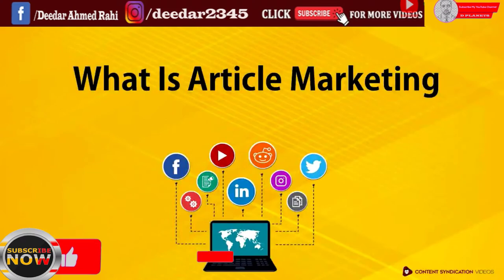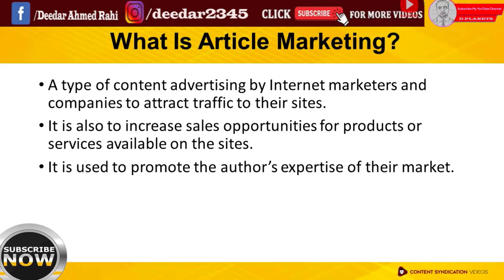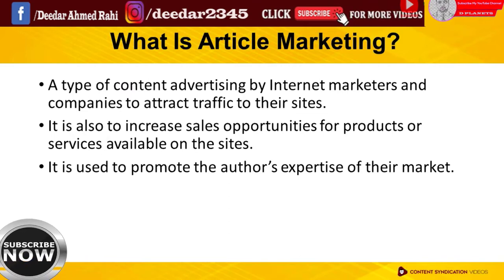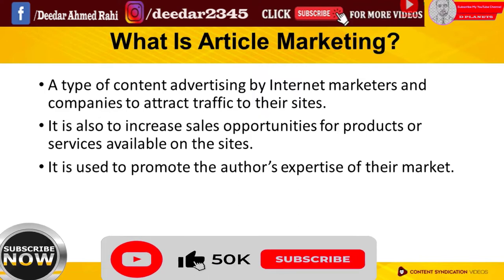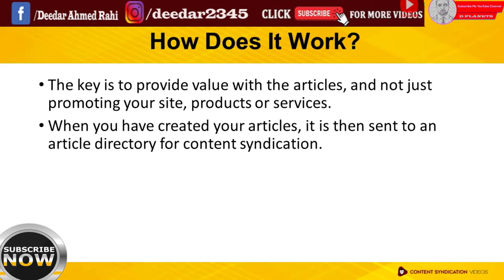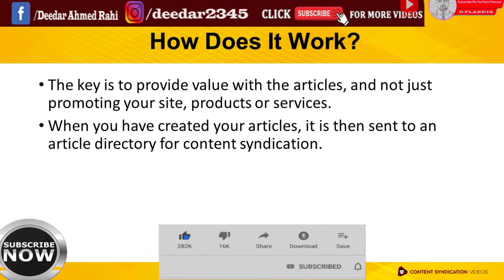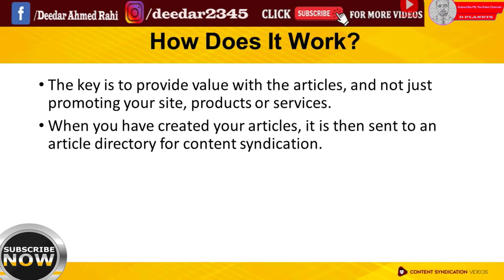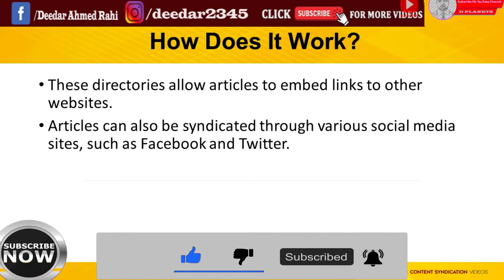Article Marketing | How To Make Money Writing Articles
what is article marketing
How To Make Money Writing Articles

article marketing
money writing articles
how to make money
money articles
how to make money writing
advertising
marketing strategy
marketing
ads
digital marketing
influencer
advertisement
how to make money online
Facebook ads
marketing mix

But bear in mind, you won't be charged even an extra penny.
I would be glad if you use these Paid Links!
Mighty Patch Original from Hero Cosmetics - Hydrocolloid Acne Pimple Patch for Covering Zits and Blemishes,
Spot Stickers for Face and Skin, Vegan-friendly and Not Tested on Animals (36 Count)